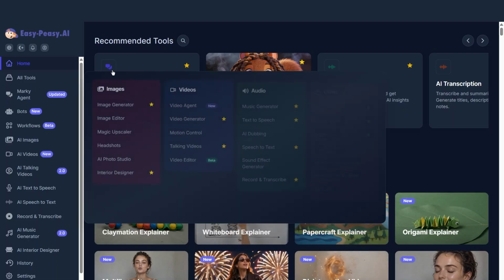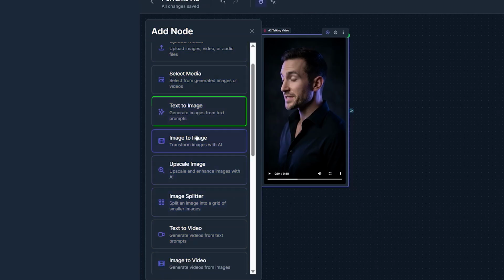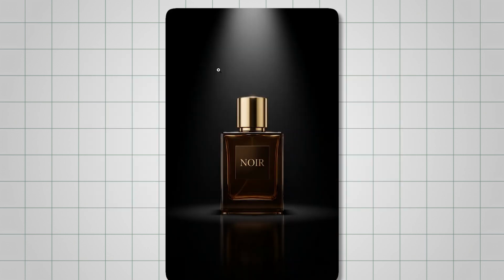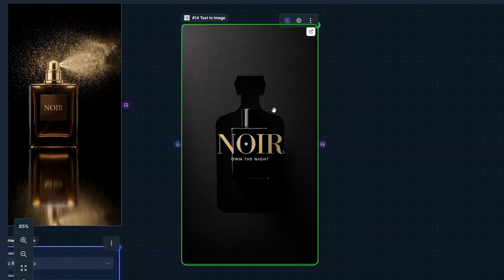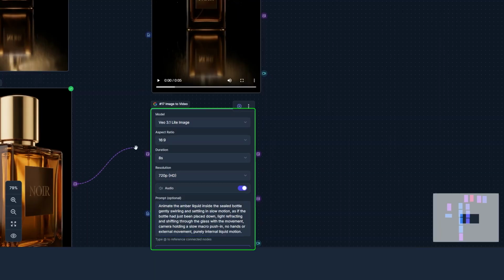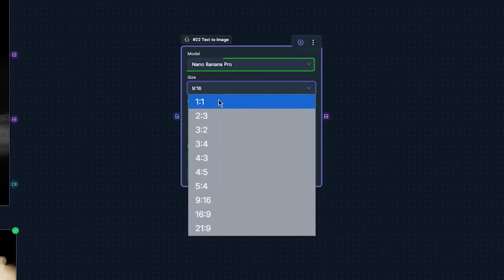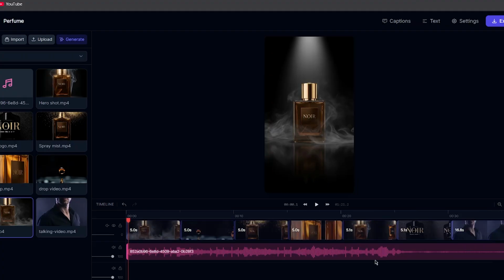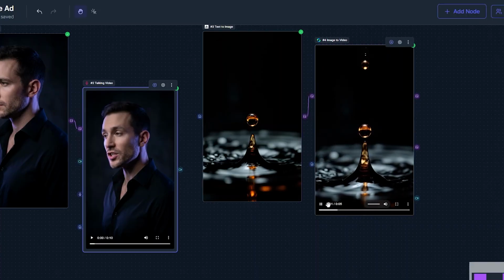Create Cinematic Perfume Ads With AI Avatars! (Easy-Peasy.AI Tutorial)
In this video, I’ll show you how to use Easy Peasy AI to research viral ad scripts, create cinematic scenes with consistent visuals and create a complete perfume ad video with music and captions:

00:00: Intro
00:37: Research Ad Scripts Using Marky Agent
01:44: Create Cinematic Ad Scenes
07:32: Finalize Perfume Ad Video
08:35: Key Takeaway